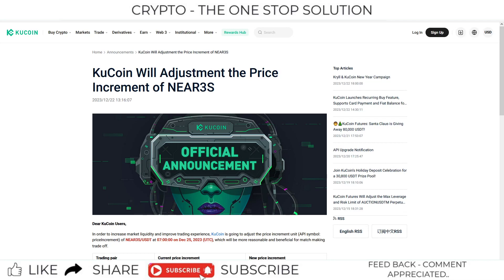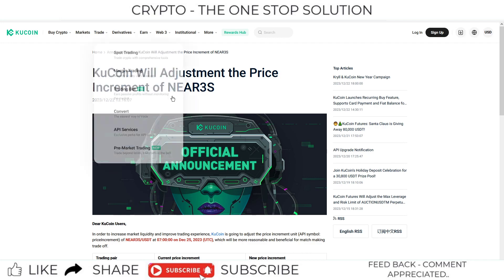#213 | Kucoin Announcements | KuCoin Will Adjustment the Price Increment of NEAR3S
Hello Friends,

This is video on series of Kucoin Announcements.

kucoin,
kucoin tutorial,
kucoin tutorial for beginners,
kucoin trading,
how to use kucoin,
kucoin review,
kucoin trading bot,
kucoin kyc,
kucoin lending,
kucoin exchange,
kucoin exchange review,
kucoin news,
kucoin vs binance,
how to buy on kucoin,
kucoin exchange tutorial,
how to use kucoin exchange,
is kucoin safe,
kucoin for beginners,
kucoin trading tutorial,
kucoin app,
how to buy on kucoin exchange,
tuto kucoin,
how to trade on kucoin,
kucoin tutorial 2021
kucoin trading bot,
kucoin trading,
kucoin,
kucoin trading bot tutorial,
kucoin tutorial,
kucoin bot trading,
kucoin spot trading,
kucoin trading tutorial,
kucoin trading bot review,
kucoin futures trading,
kucoin trading bot results,
trading bot kucoin,
kucoin trading bot dca,
kucoin trading bot setup,
kucoin trading bot strategies,
kucoin bot trading strategy,
kucoin review
kucoin new listings,
kucoin new coin listing,
kucoin new listing,
new listing,
kucoin new listings alert,
how to buy new listing coin on kucoin,
kucoin listing,
new listing coin,
kucoin,
kucoin coin listing,
new coin listing,
kucoin new offer,
new coin listings,
binance new coin listing,
new listing kucoin,
kucoin new listing coin,
binance new coin listing today,
kucoin exchange,
kucoin new listing alert,
kucoin new listing coins,
kucoin new coin